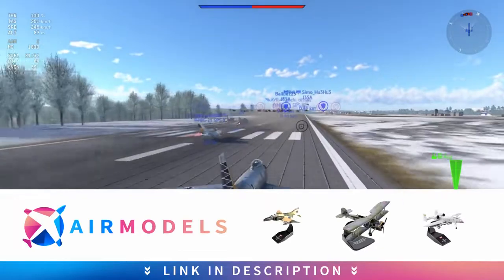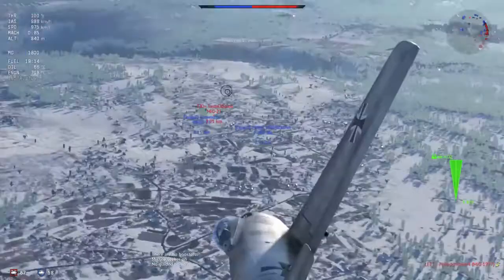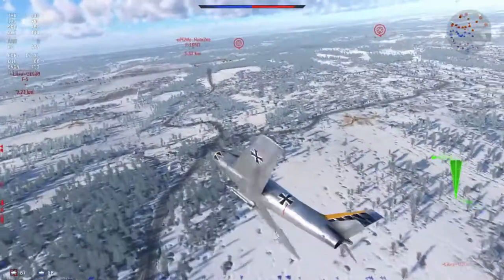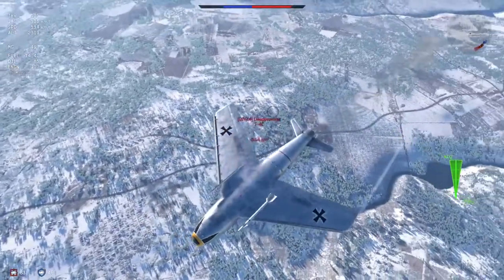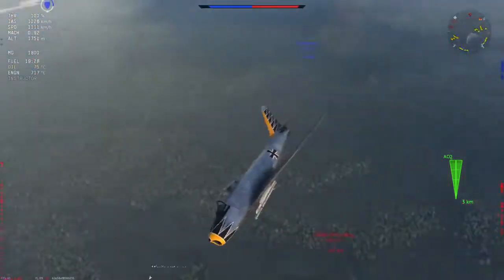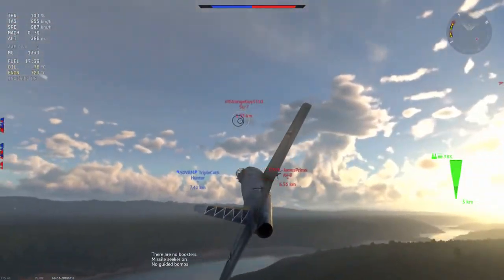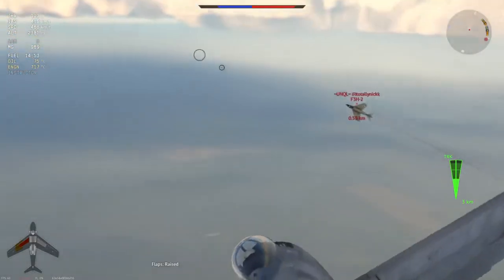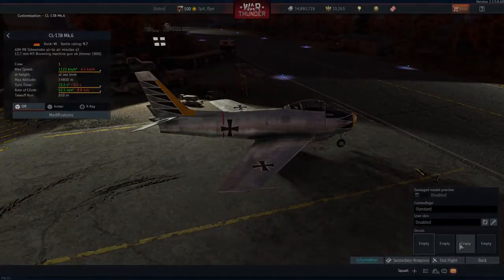War Thunder CL-13B Mk.6